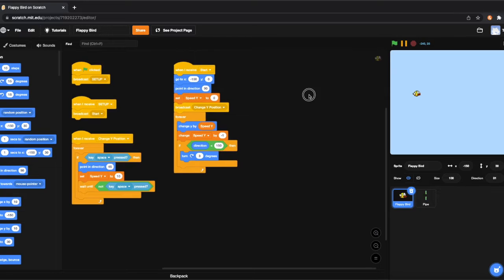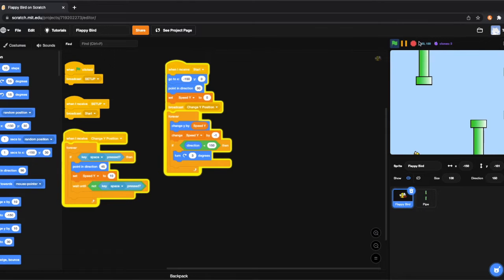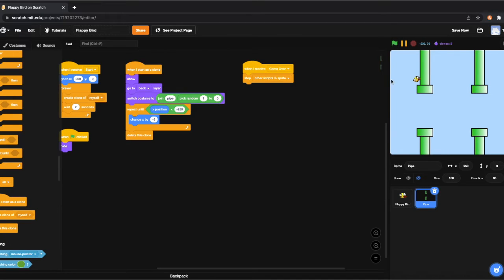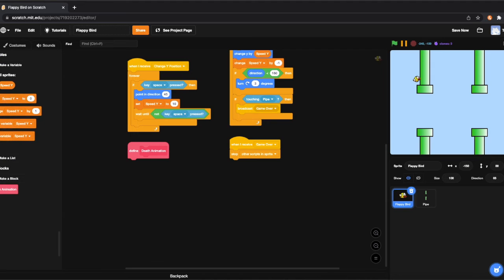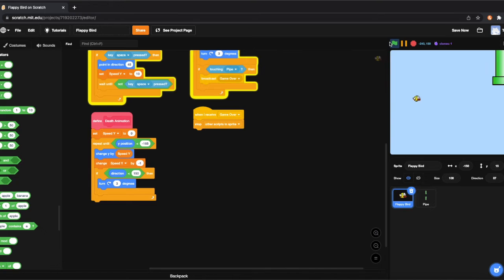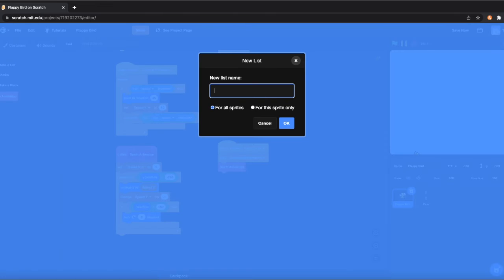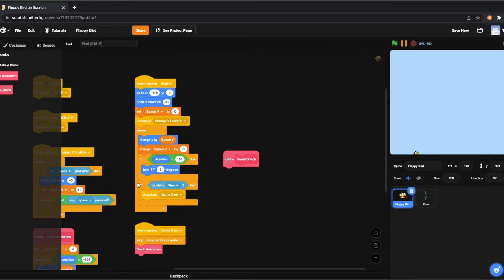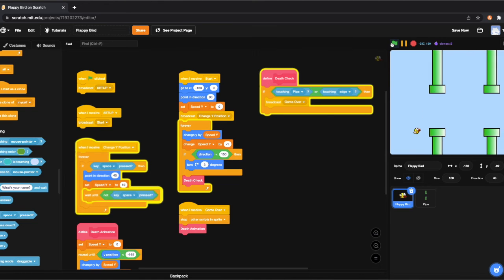How to Make Flappy Bird - Episode 3 || Death Animation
Today we will be adding a lose condition to our game along with a death animation!